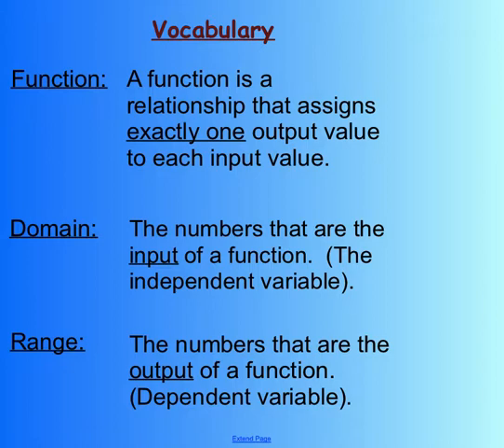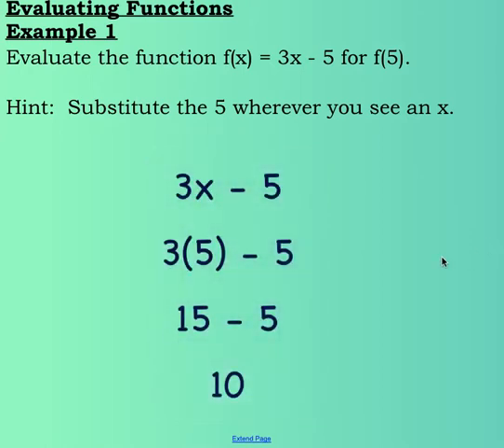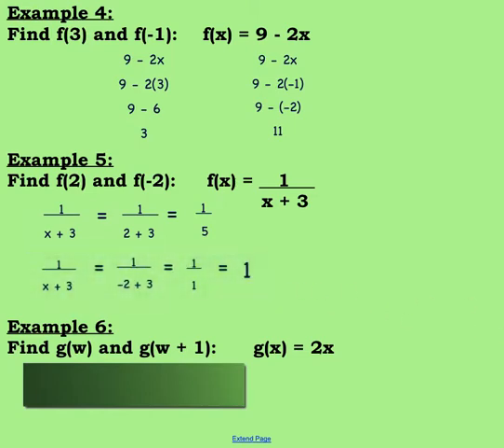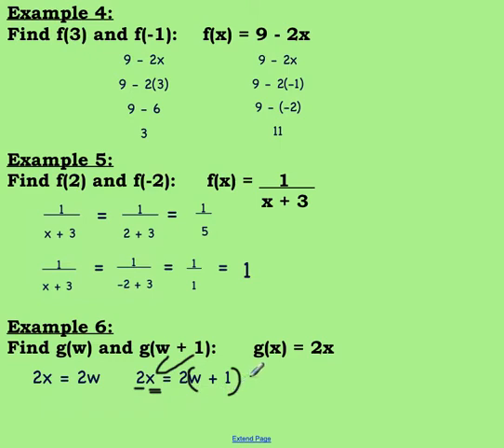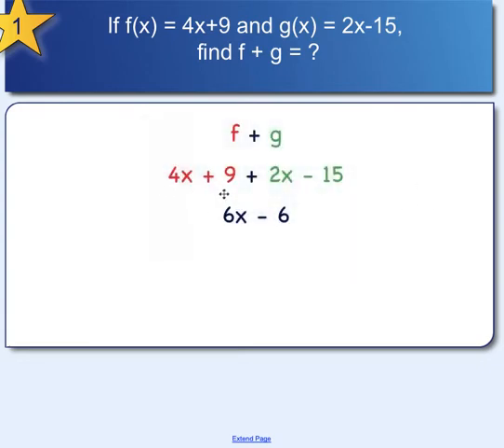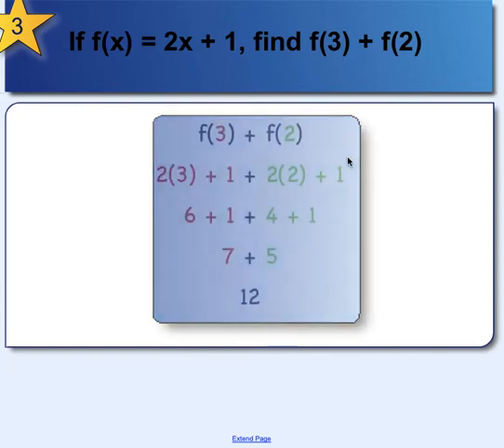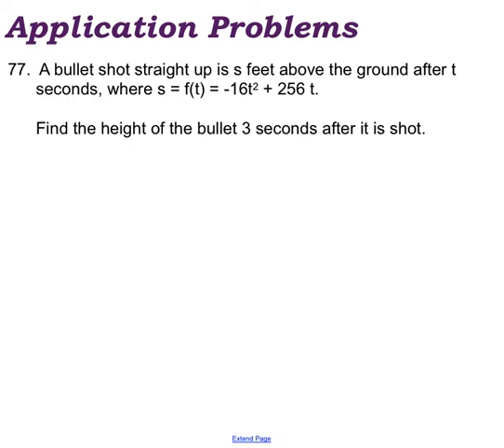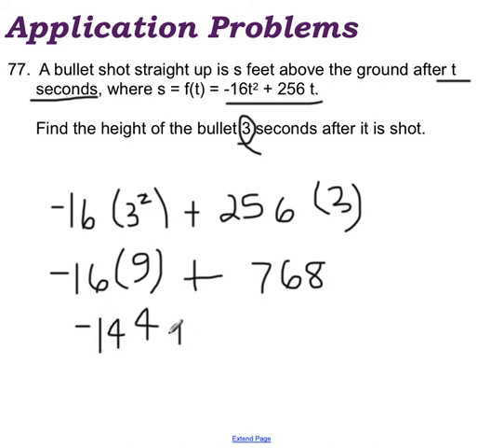Evaluating and Composite Functions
Explanation of Evaluating Basic Functions and Composite Functions